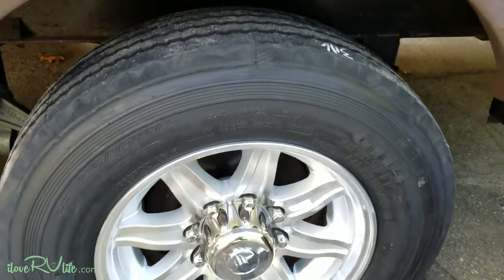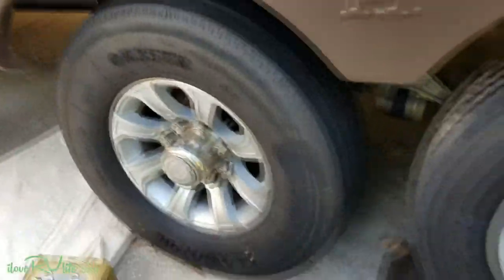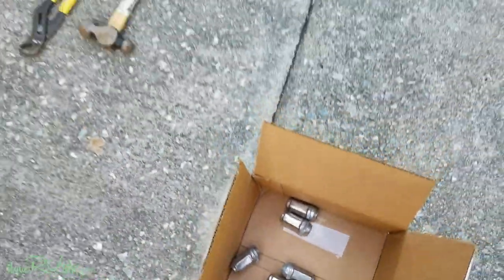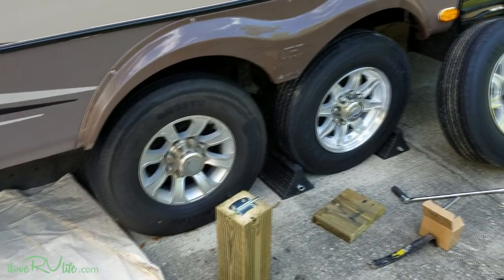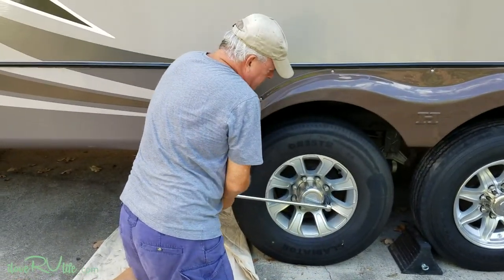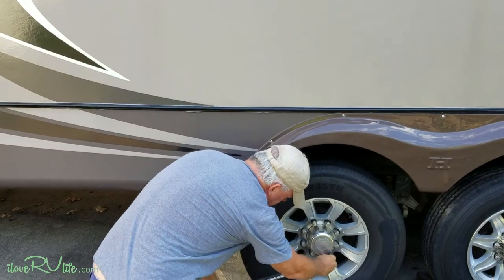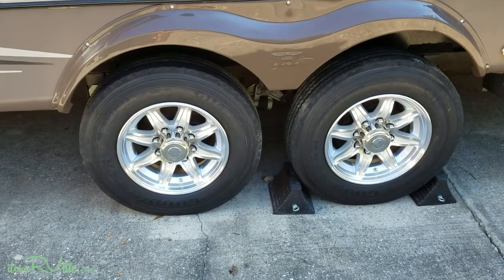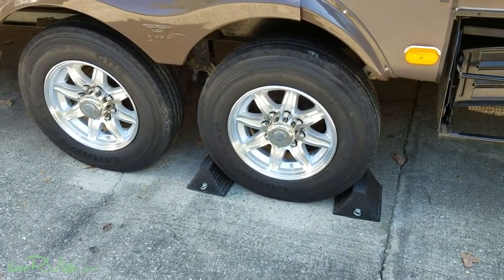RV Tires and Wheels Up Grade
rvtires trailertires campertires We document the RV tires and wheels upgrade from 16 inch to 17.5 in wheels to improve reliability and reduce RV tire failure.

Welcome to I Love RV Life. There are numerous RV sites from seasoned full-timers to wide ranging forums. Joan and I want to share a different perspective of RV living – where we started, where we’ve been and what we’ve done to make our RV life more enjoyable. We’ll take you from purchase to trips to those changes and additions to make our RV home. So welcome, stay awhile, share and we hope we’ll see you soon.